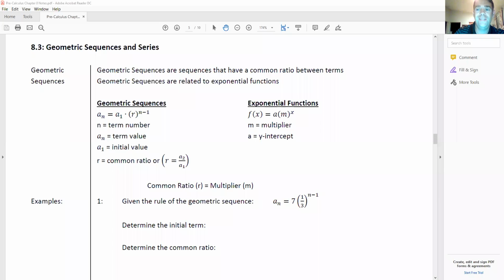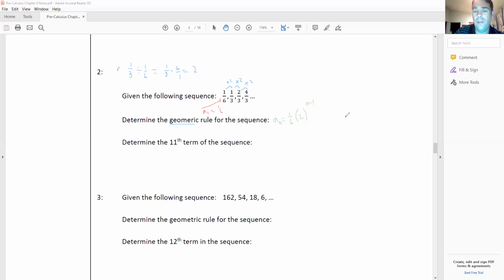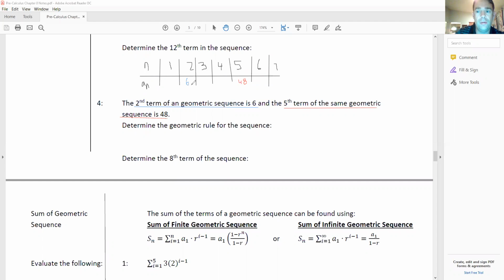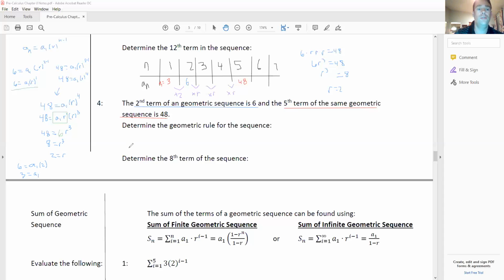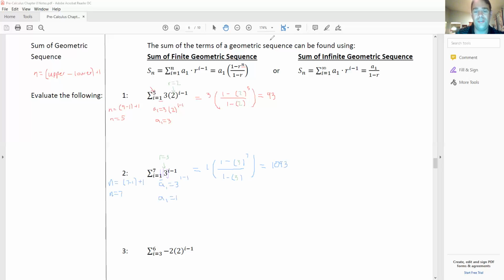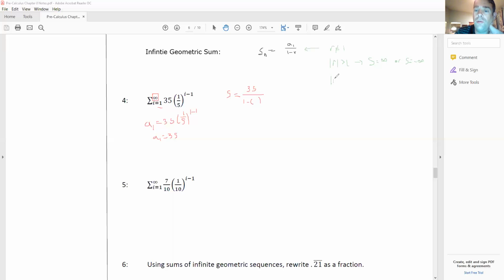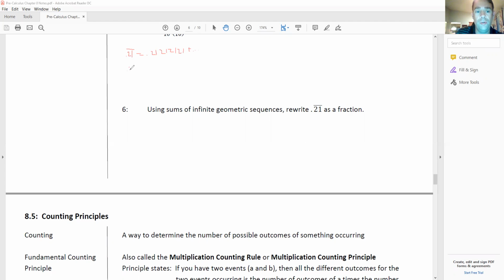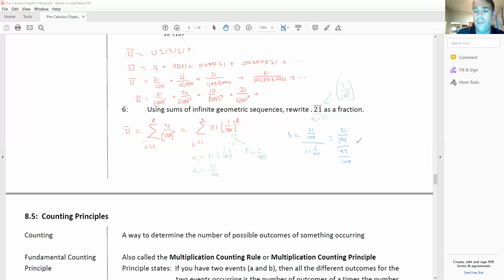Pre-Calculus: Section 8.3 (Geometric Sequences and Series)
Students will learn how to write a sequence rule for a geometric sequence and find a specific term in the sequence.  Students will also be able to determine the sum of either a finite or infinite geometric series as well as apply the sum of infinite geometric series to write a repeating decimal as a fraction.